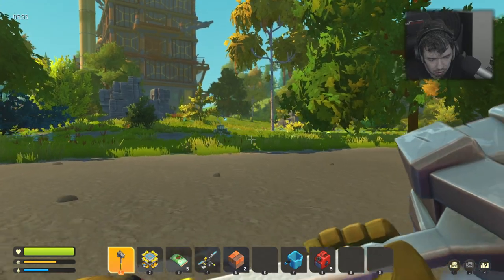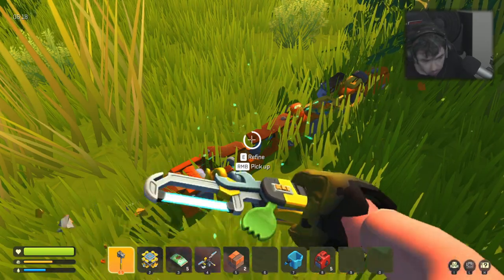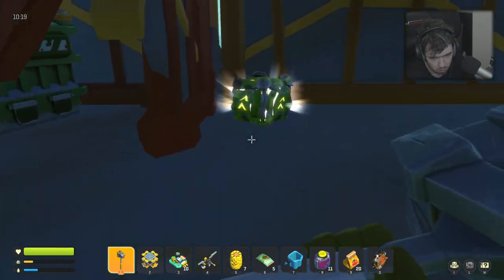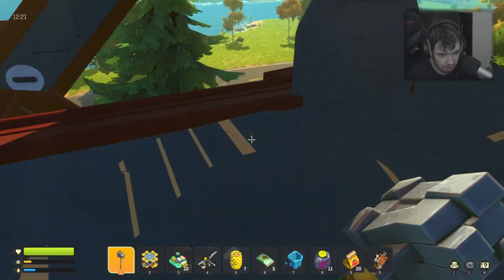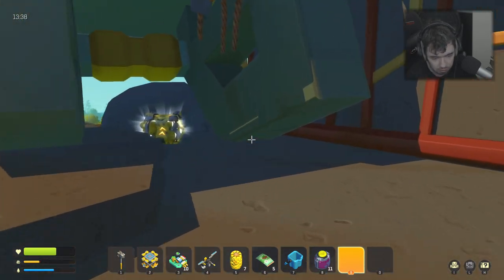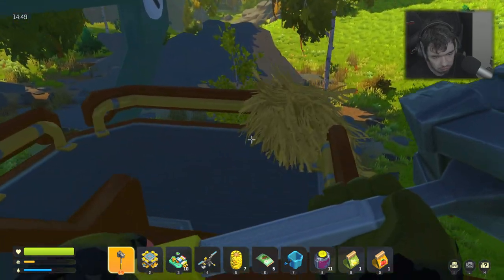Scrap Mechanic Survival EP2 - Vegetable Plot Gaurding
Continuing my journey in Scrap Mechanic Survival.

Hope you Enjoy this series

Also. Follow me over on Twitter @Hs_PlaysYT
and on Twitch @HsPlaysOfficial